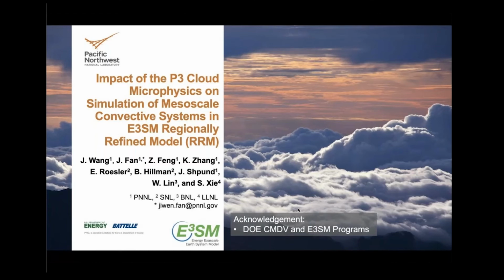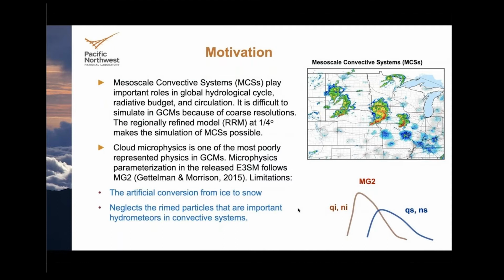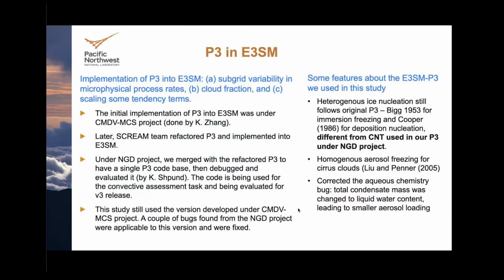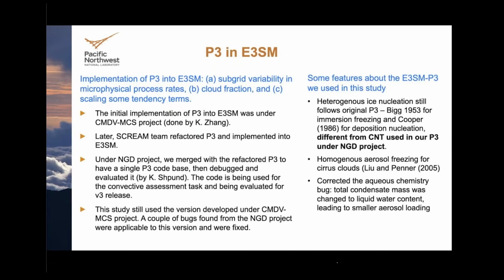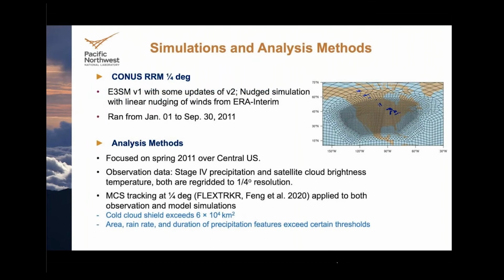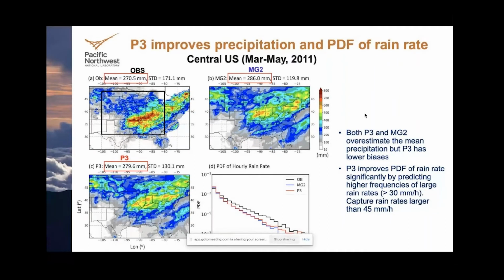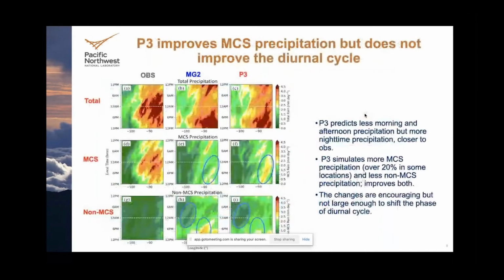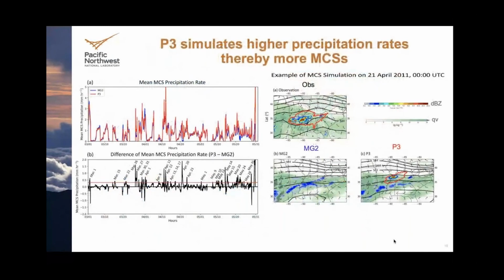Impact of the P3 Cloud Microphysics on Simulation of Mesoscale Convective Systems in E3SM RRM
E3SM All Hands Presentation – March 17, 2022
Title:  Impact of the P3 Cloud Microphysics on Simulation of Mesoscale Convective Systems in E3SM Regionally Refined Model (RRM)
Presenter:  Jiwen Fan